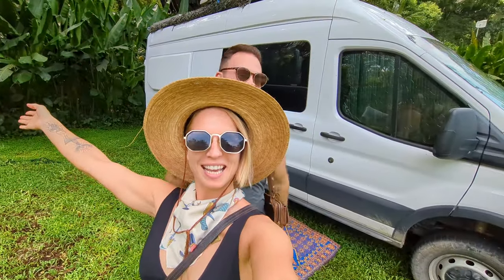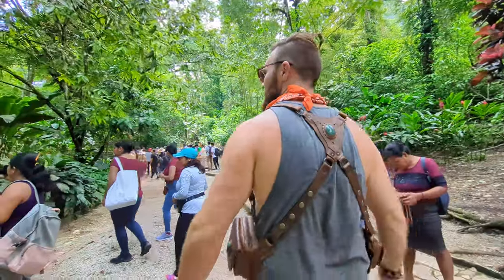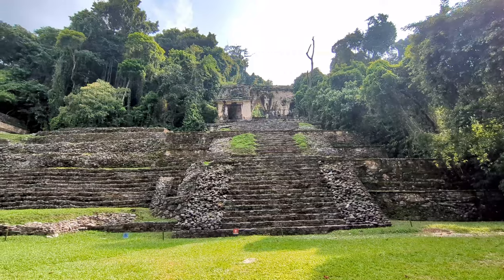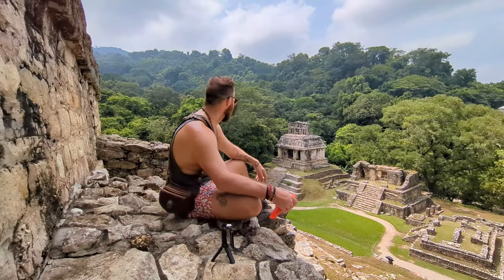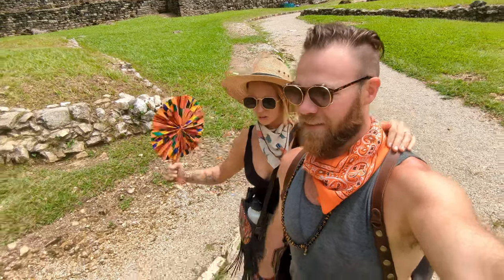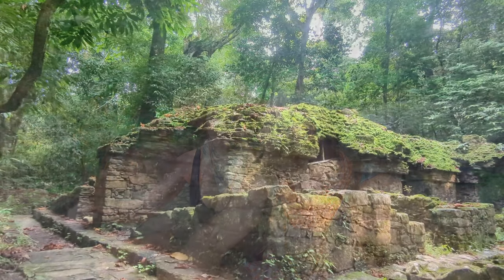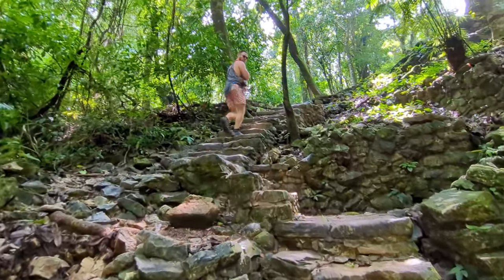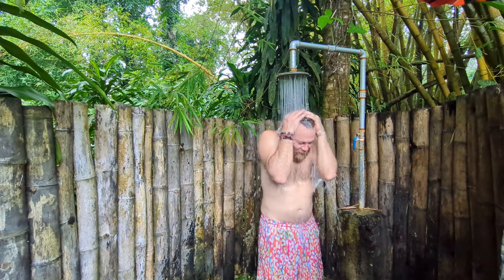Why Palenque has the BEST Ancient Ruins in Mexico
These breathtaking pyramids surrounded by lush jungle are worth the long drive and humid temperatures. Just watch out for the howler monkeys who like to throw poop at you. Watch as we stumble upon our favorite ancient ruins in all of Mexico… the one and only, Palenque!